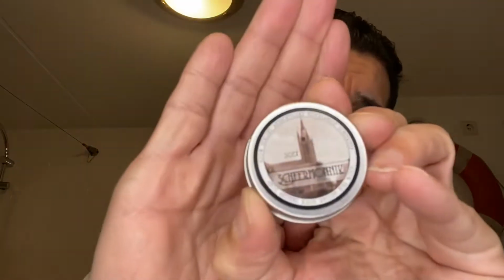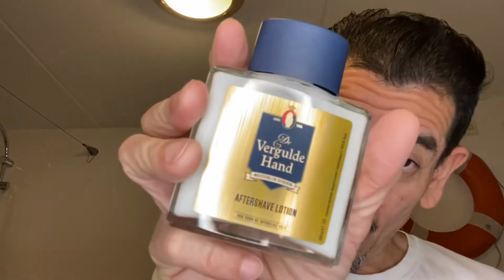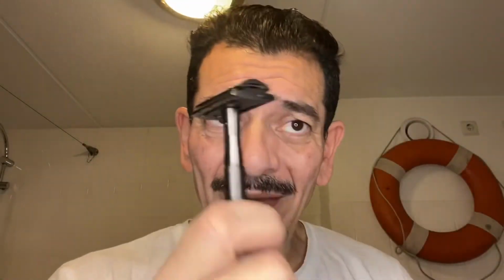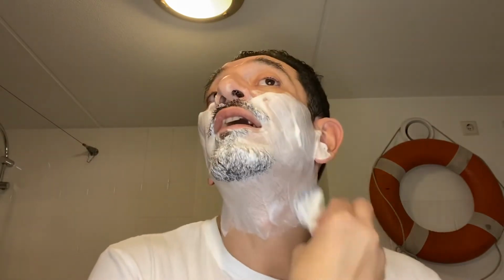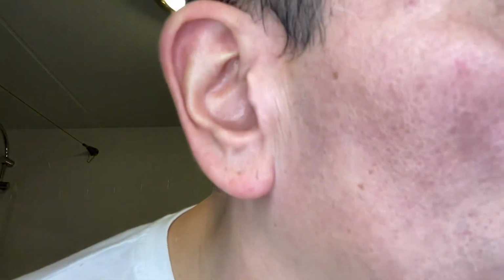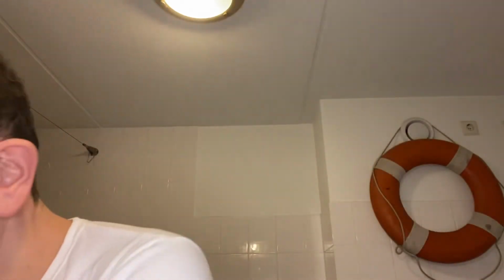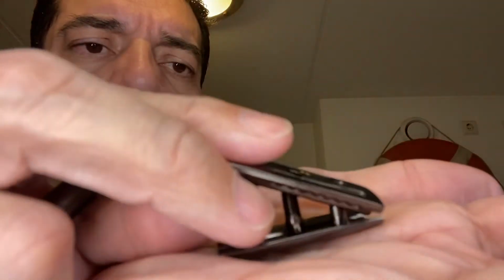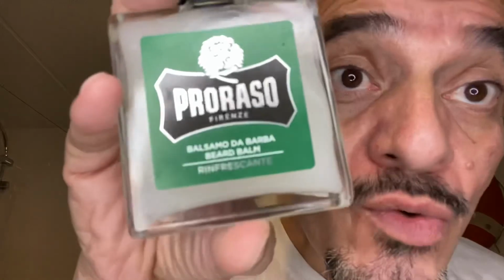Take 15 Scheermonnik Soek & Bamboozy review